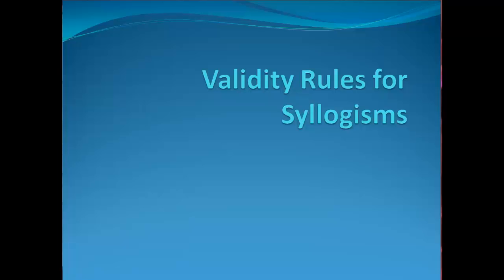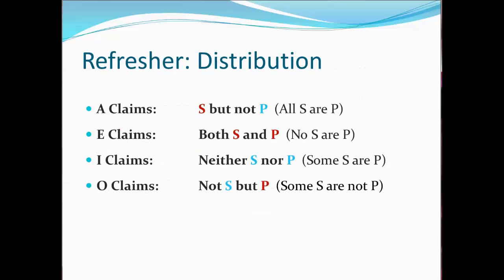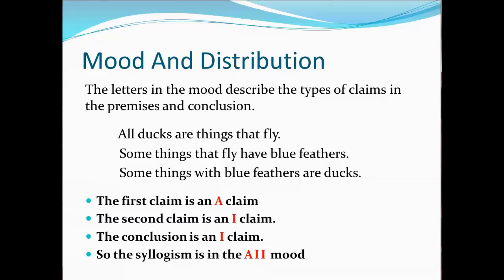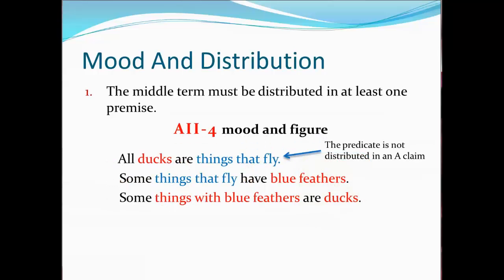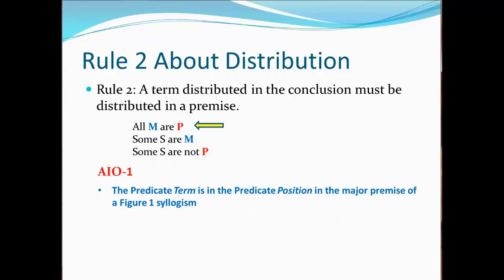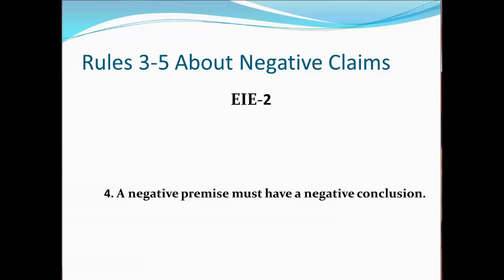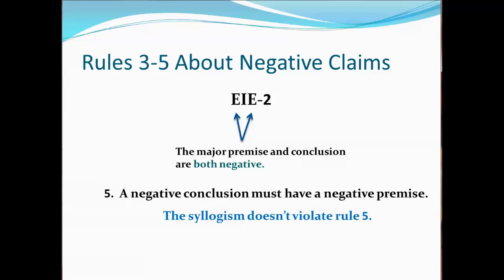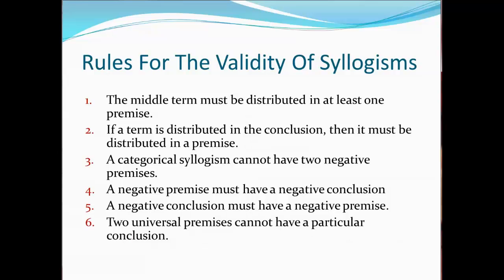Rules for Testing the Validity of Syllogisms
This is a tutorial about how to use six rules of validity to determine if a syllogism is valid. It begins with a brief review of mood, figure, and distribution, concepts you'll need to know to apply the rules.. See other videos for a more detailed introduction to mood, figure, and distribution.